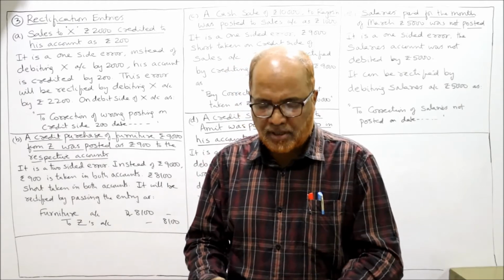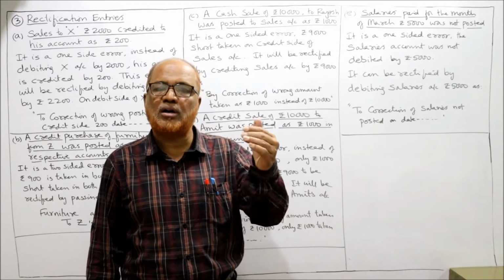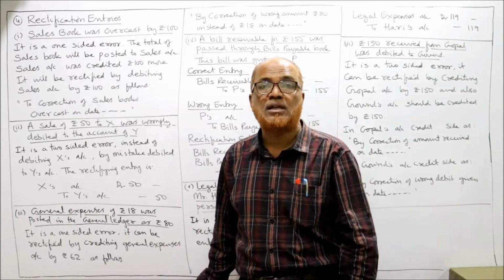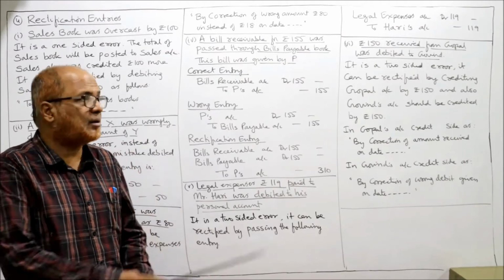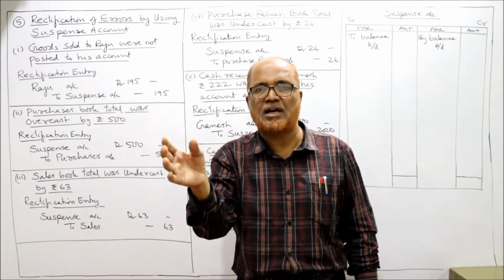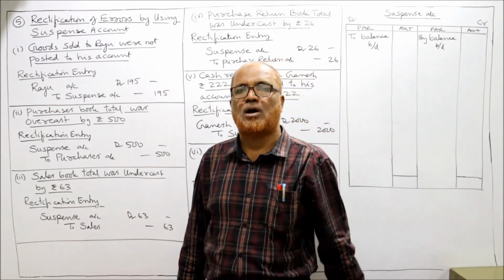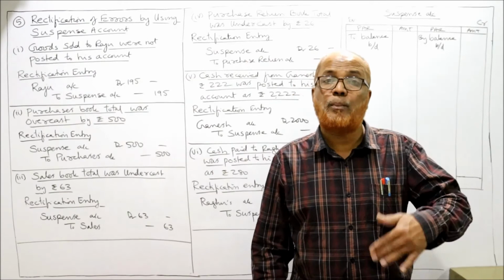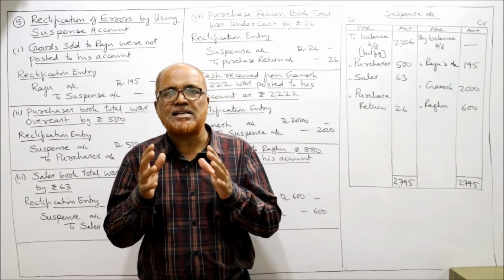Financial Accounting I Rectification of Errors in Accounting I Problems 3 I Khans Commerce Tutorial